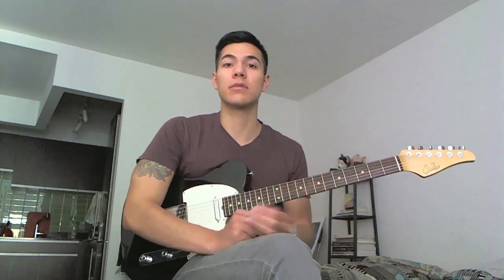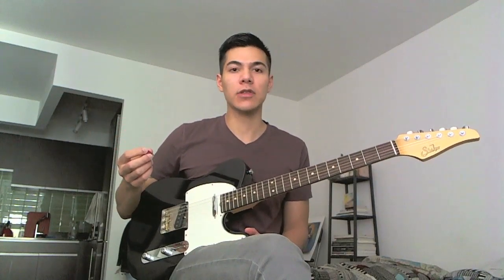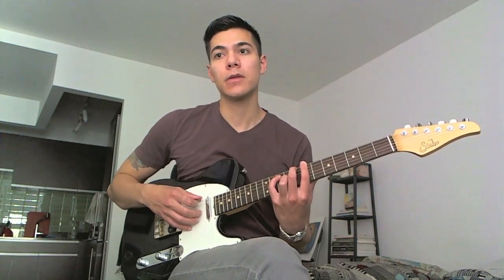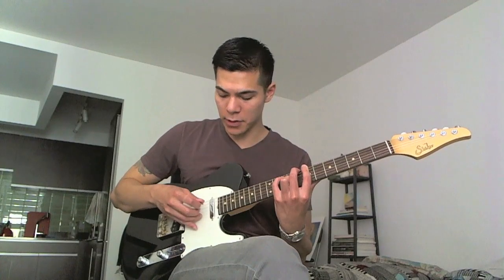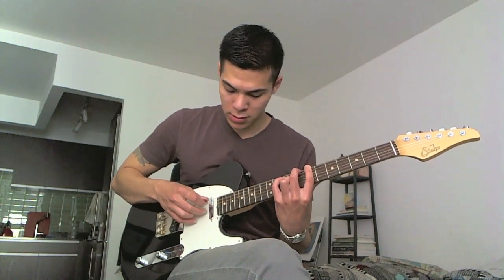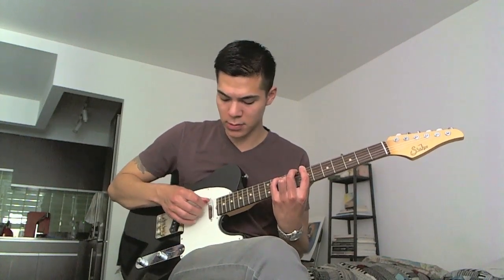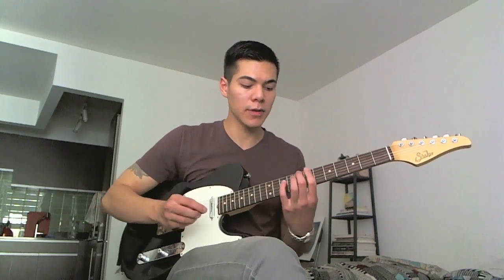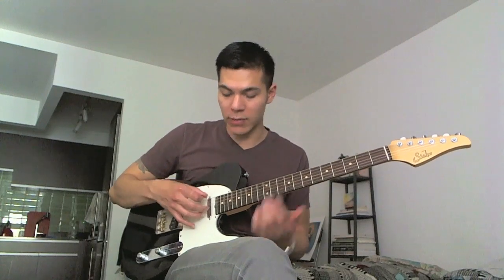Chordal Lesson (Right Hand Patterns)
Hey guys, Ian here with another chordal lesson. This time I am focusing on some right hand hybrid picking patterns that you can use in your playing. Very reminiscent of the sound of a harp.